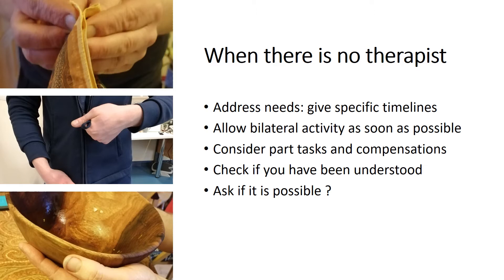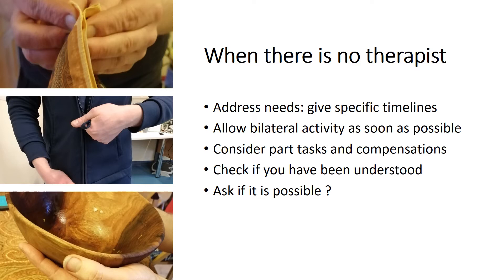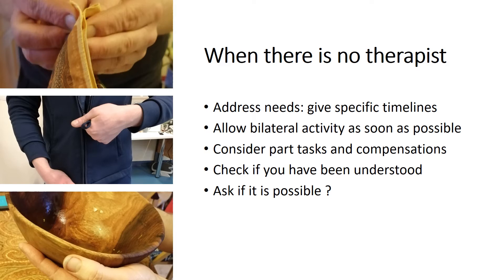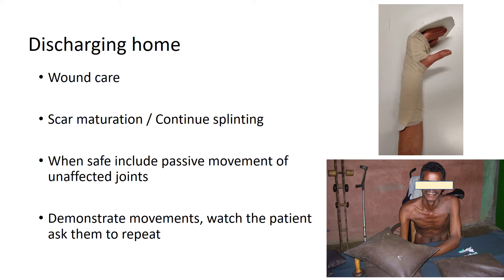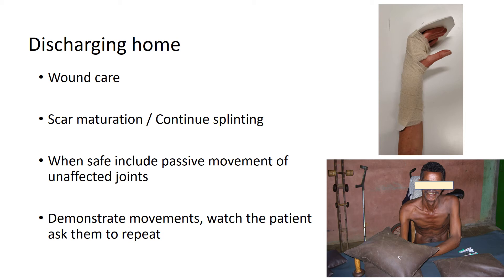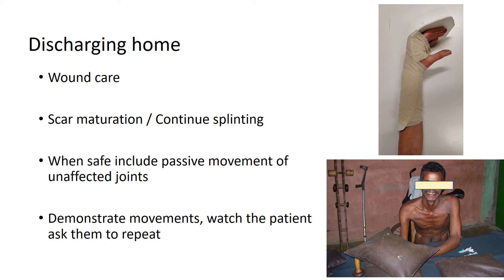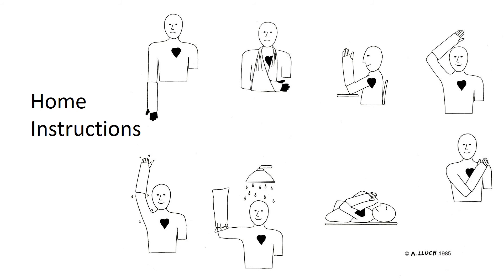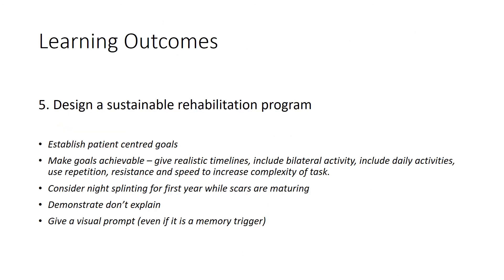Hand Therapy Part 2 - Julie Jones